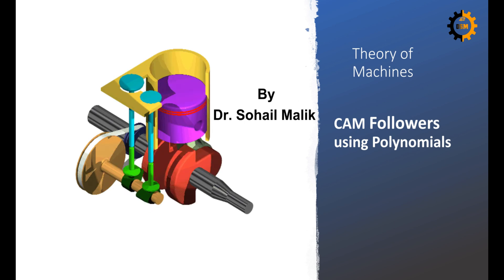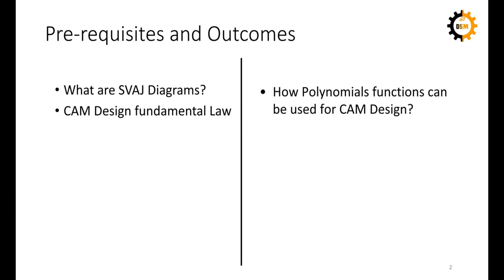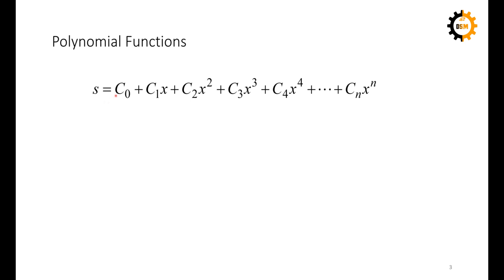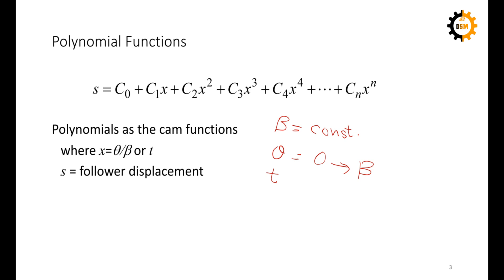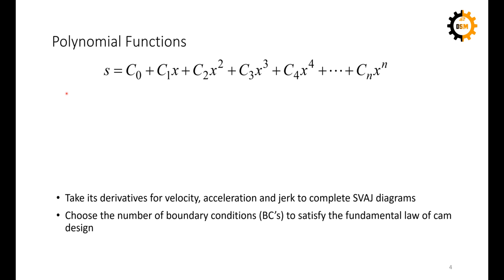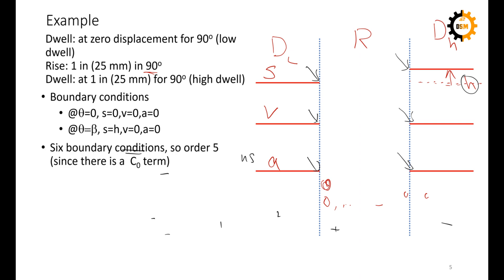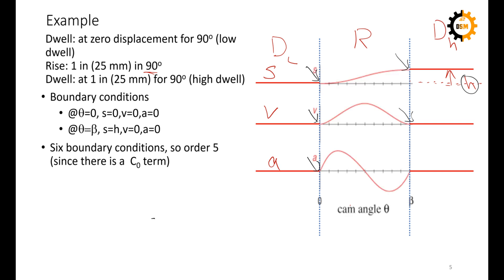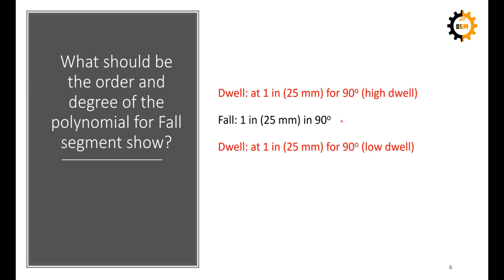29-1 Theory of Machines | CAM Follower Mechanism | Polynomial Function | Double Dwell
How Polynomial Function is used for a double dwell CAM Follower Mechanism?
Rise Segment is Shown. How Theta and Beta are defined for a single segment?
How boundary conditions define the degree and order of Polynomial?
ME313 Theory of Machines
By Dr. Sohail Malik
Faculty of Mechanical Engineering
GIK Institute of Engineering Sciences and Technology
Pakistan.